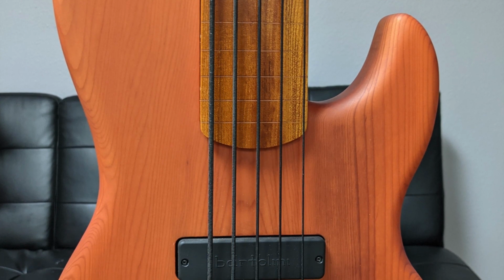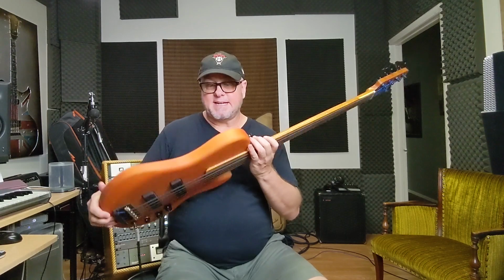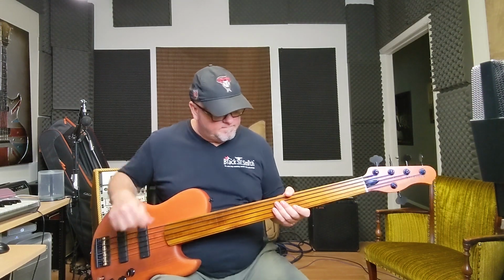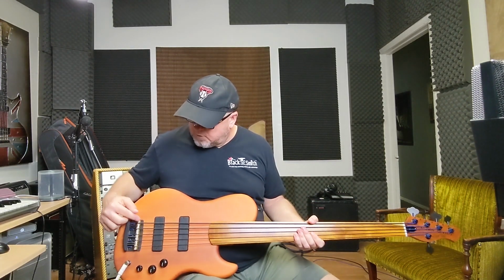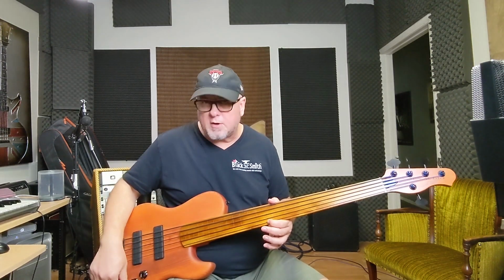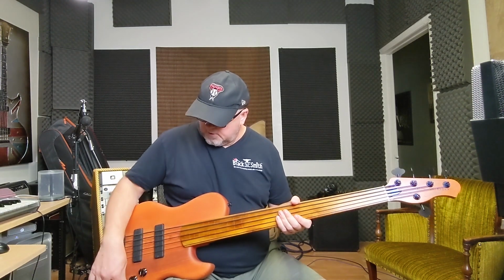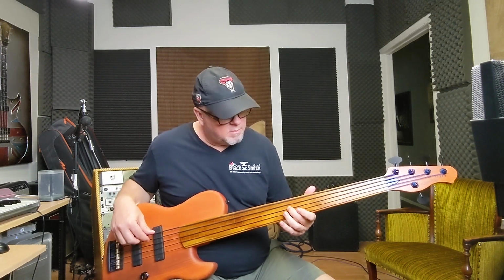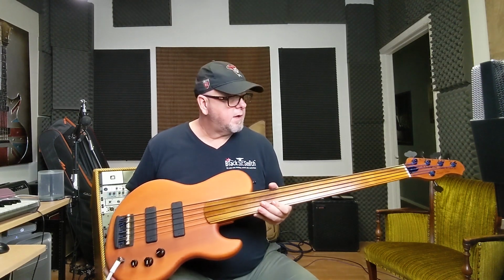Alien Audio Lunar Single Cutaway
This video is about Alien Audio Lunar Single Cutaway

Alien Audio Lunar singlecut 5 string bass
Red Cedar one piece body, Mahogany neck with an Osage Orange lined fretless fingerboard.  Bartolini pickups, passive Mad Hatter electronics.  Albridge bridge.  35 inch scale.